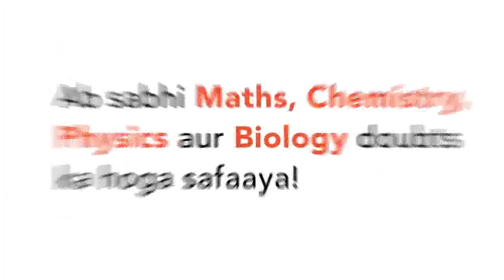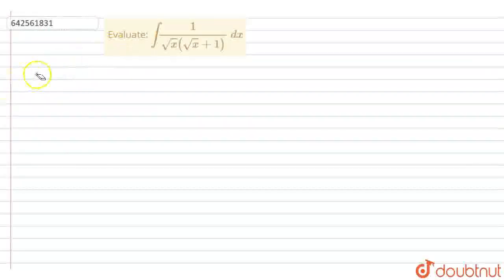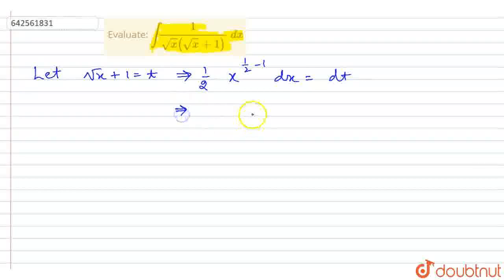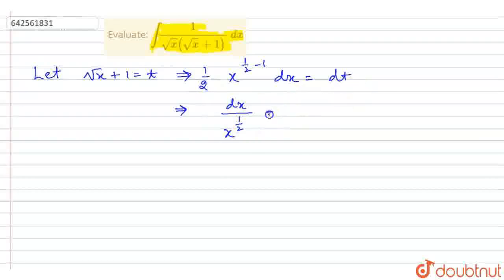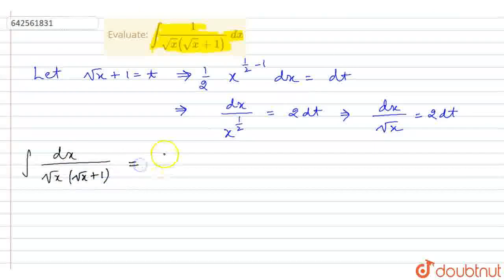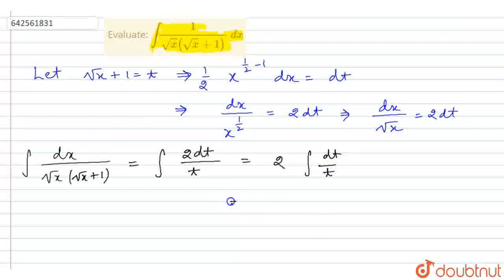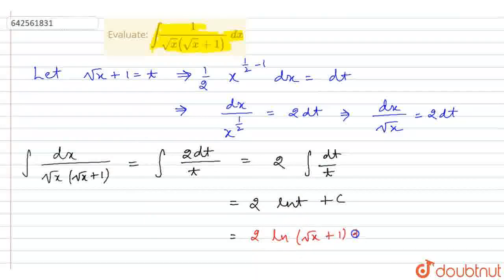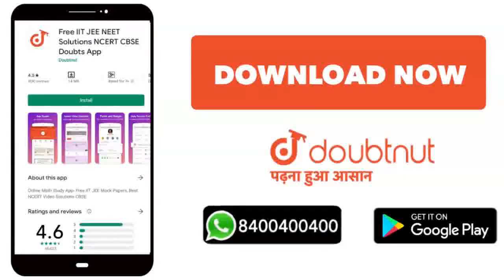Evaluate:int1/(sqrt(x)(sqrt(x)+1))\\ dx | CLASS 12 | INDEFINITE INTEGRALS | MATHS | Doubtnut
Evaluate:int1/(sqrt(x)(sqrt(x)+1))\\ dx
Class: 12
Subject: MATHS
Chapter: INDEFINITE INTEGRALS
Board:CBSE

👉 Have Any Query? Ask Us.